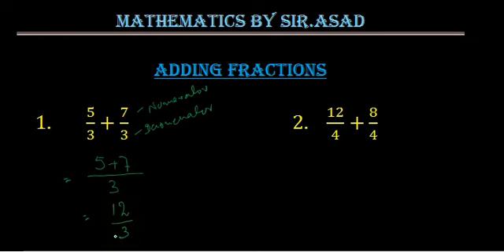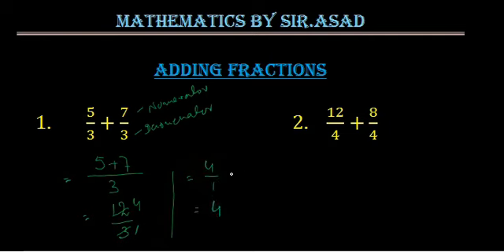Addition of fractions